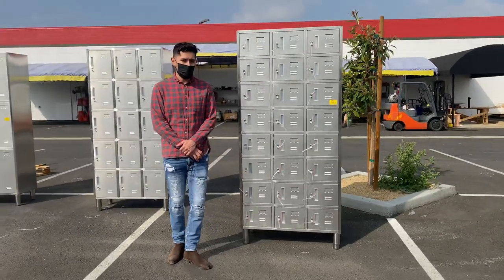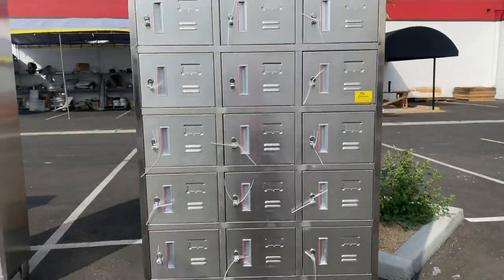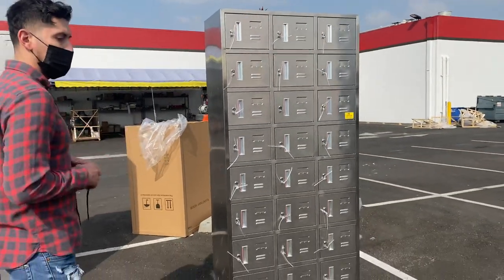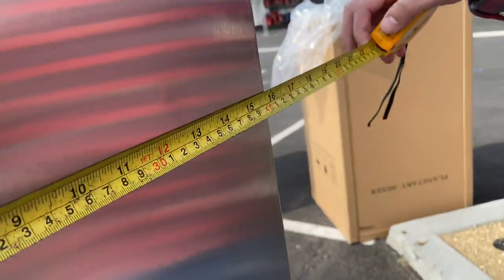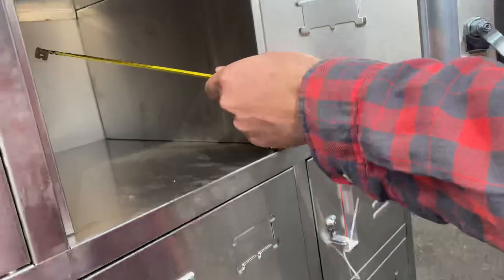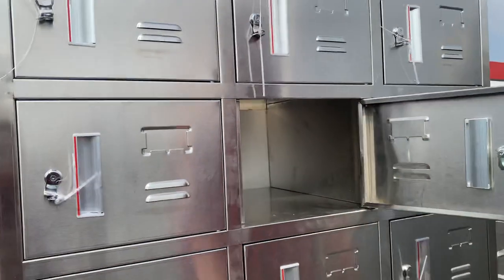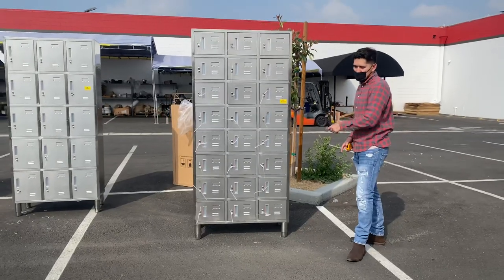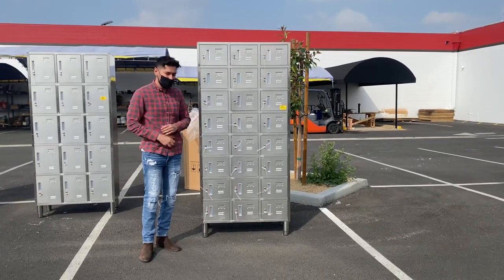24 Door 24 Tier Stainless Steel Locker assembled